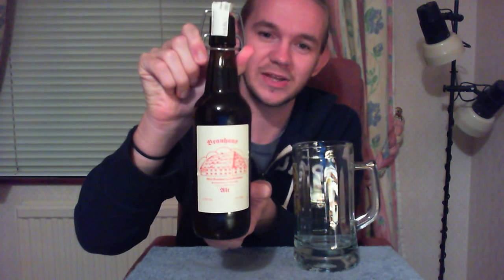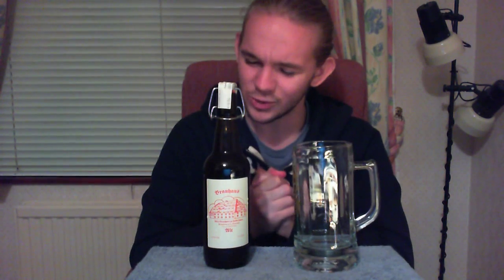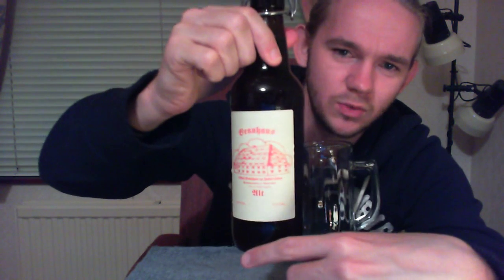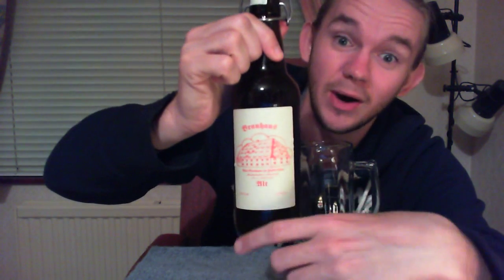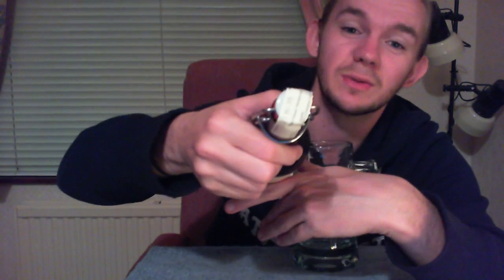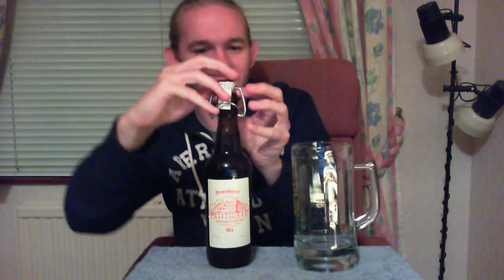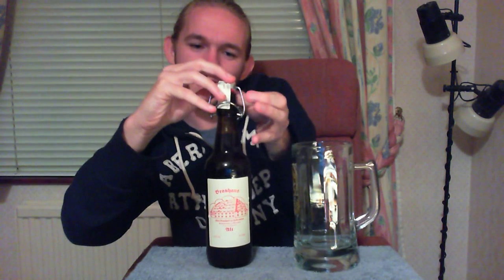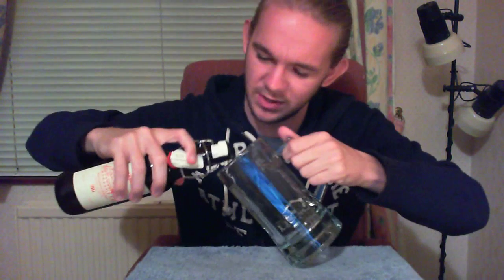Beer Review #449: Brauhaus Fallersleben - Altbier (Germany)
Review of the Altbier from Brauhaus Fallersleben, Fallersleben, Wolfsburg, Niedersachsen, Germany